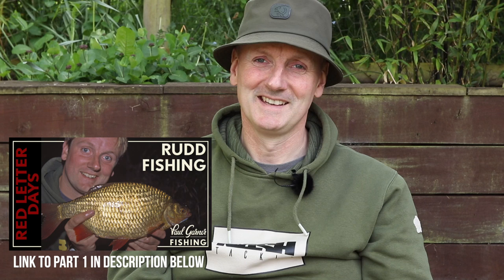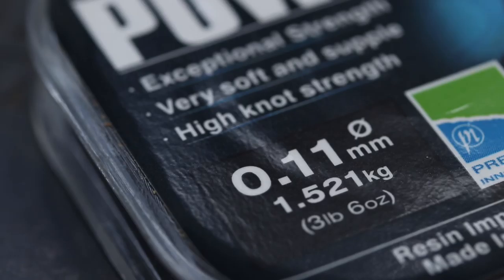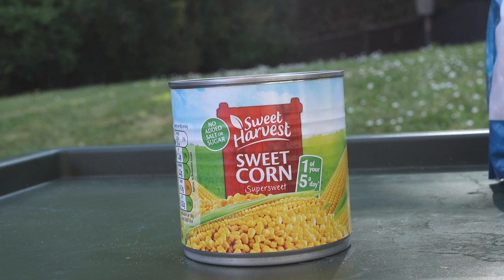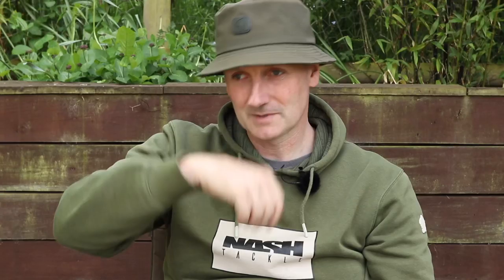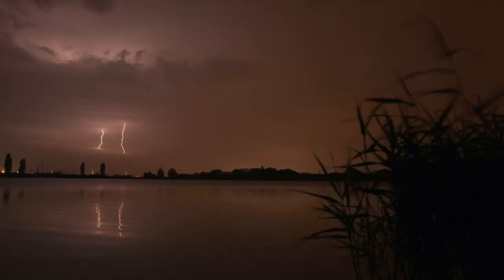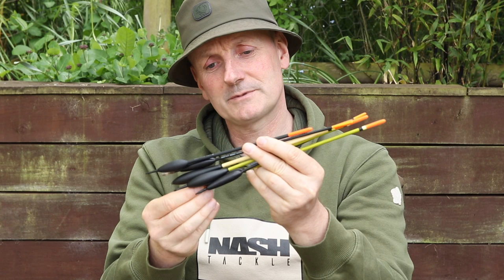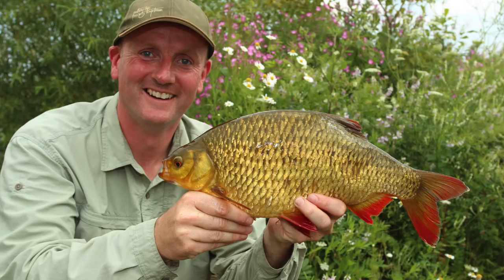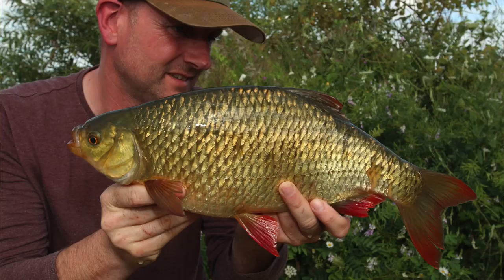Rudd Fishing : Float Fishing for Rudd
Big rudd on the float. Float fishing tactics and rudd baits.

Catching big rudd on the float is a real joy and a few years ago I was lucky enough to enjoy a couple of real red letter sessions on a lake in Kent. Join me as I recall the lead up to those captures and the rigs and baits that worked so well for me.

Be sure to check out part 1 too when I talk about a different lake where feeder fishing tactics proved to be more successful for me.